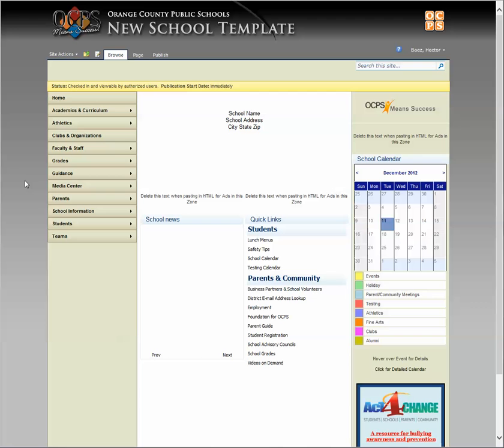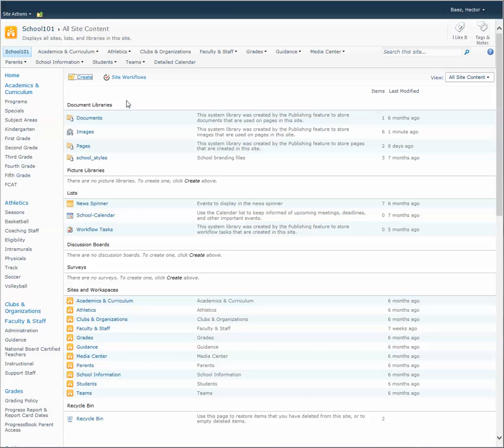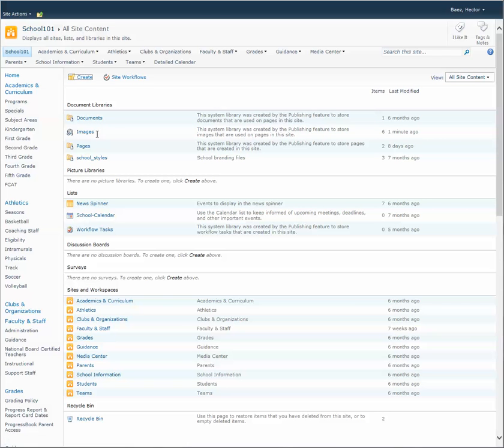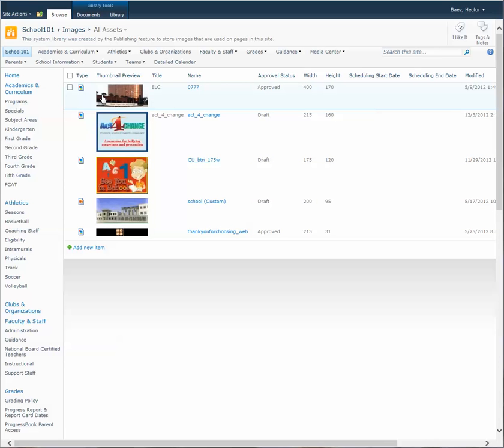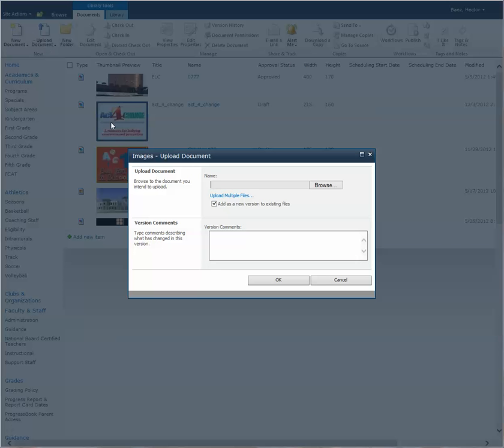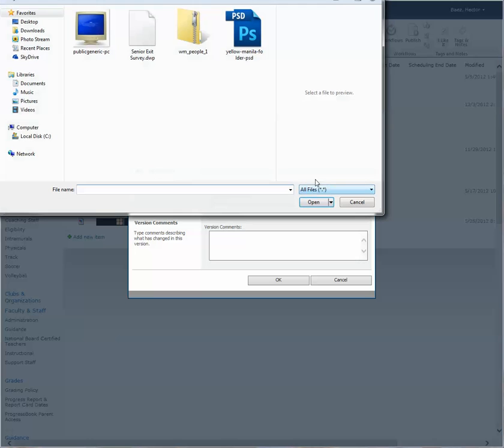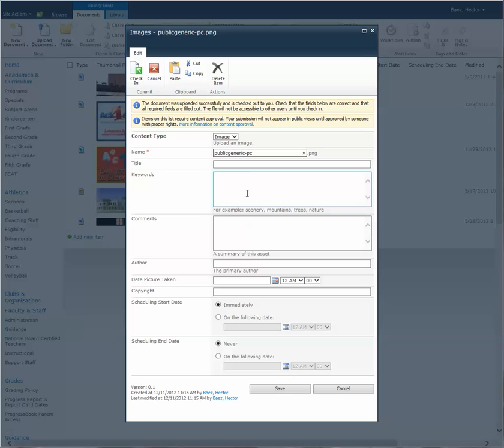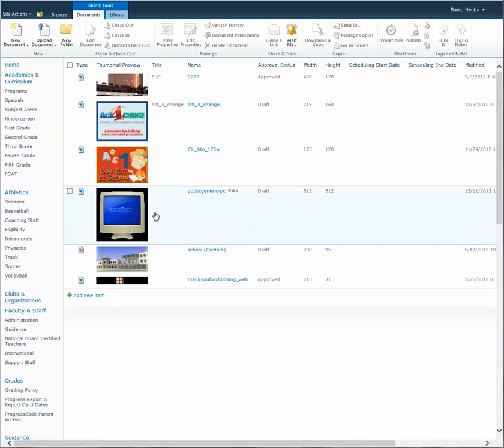SharePoint - Upload Images/Documents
This video shows how to upload images to your site. The same steps can be used to upload PDF documents as well.